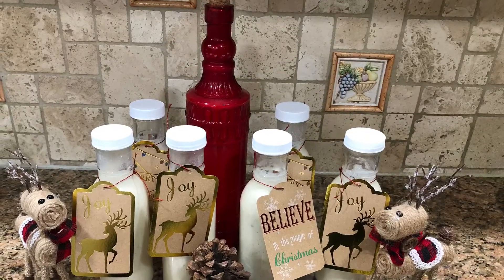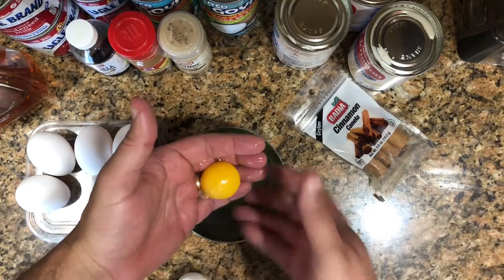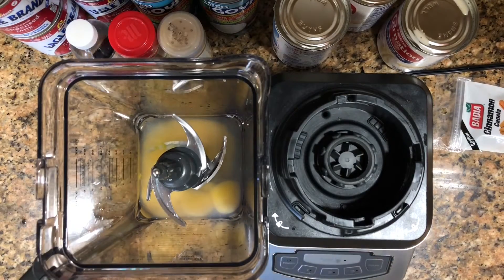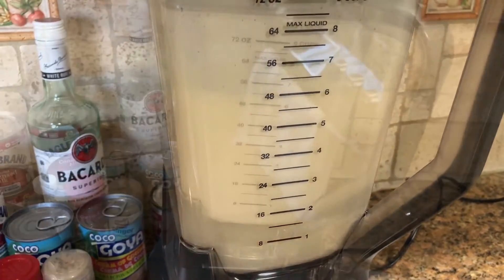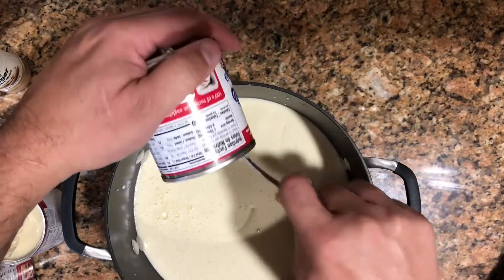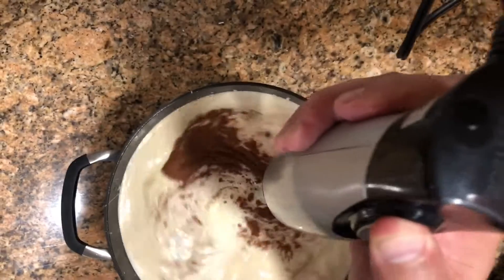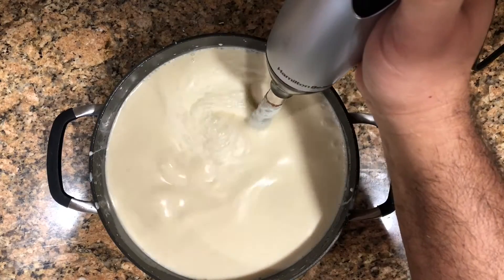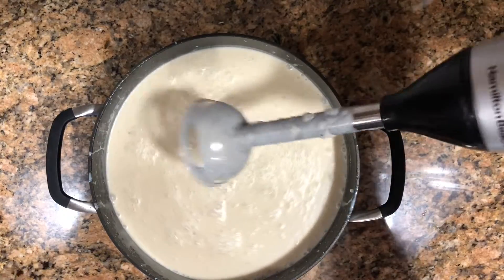Receta de COQUITO ! - This the BEST - Este es el que es!!!! AUTENTICO !!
Esta es la ultima receta que vas a tratar - aqui llegaste al tope de la CALIDAD!
This is the BEST - Don't look anywhere else - you got the REAL DEAL here.
Check my other videos / Chequea mis otros videos